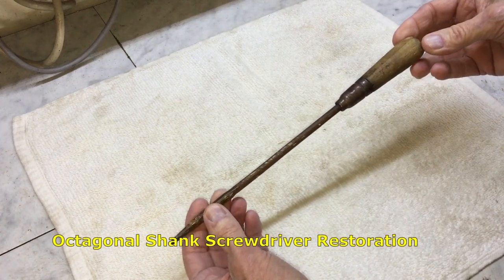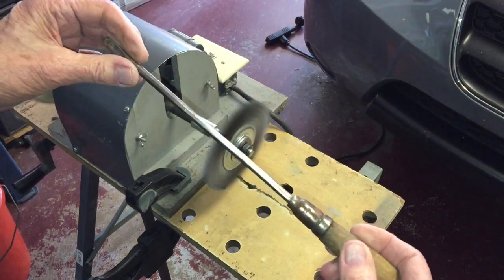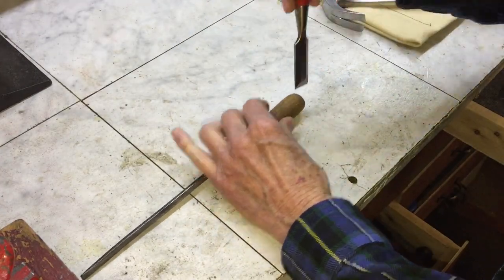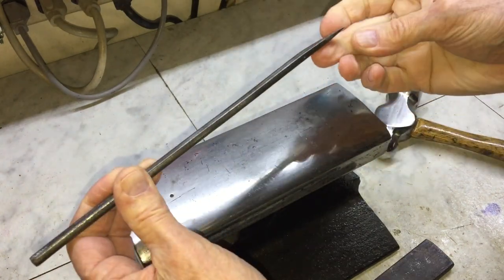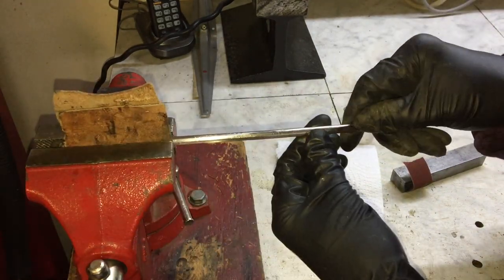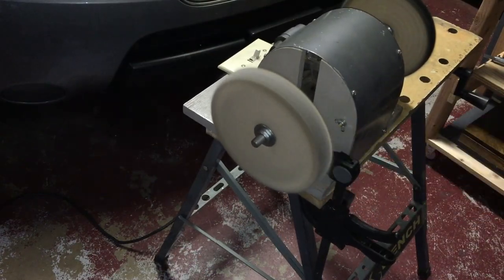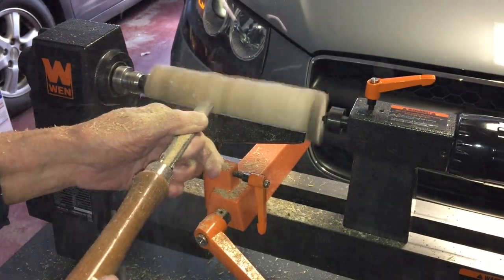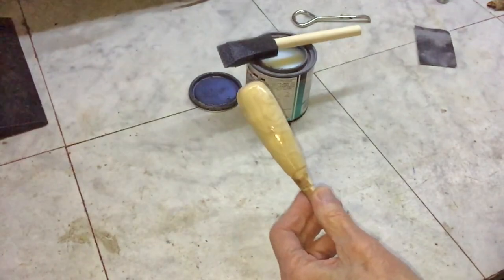Octagonal Shank Screwdriver Restoration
This is a very unusual screwdriver with an octagonal (8 sided) shank.  I was not able to find any information on screwdrivers with this type of shank.  Here is my restoration – hope you like the video.
Thanks!